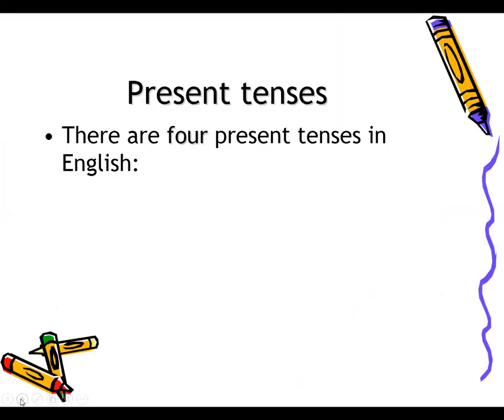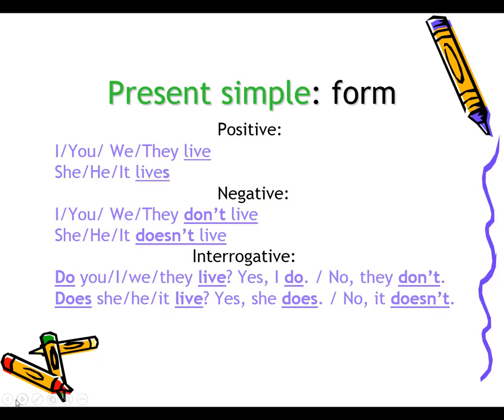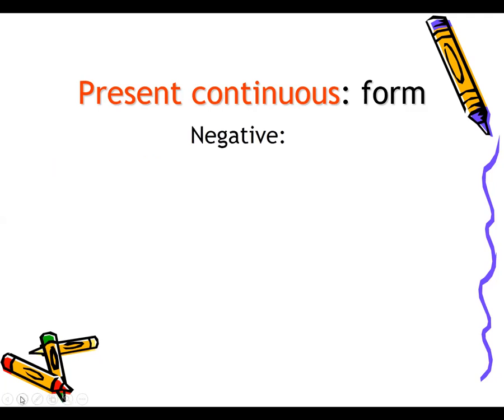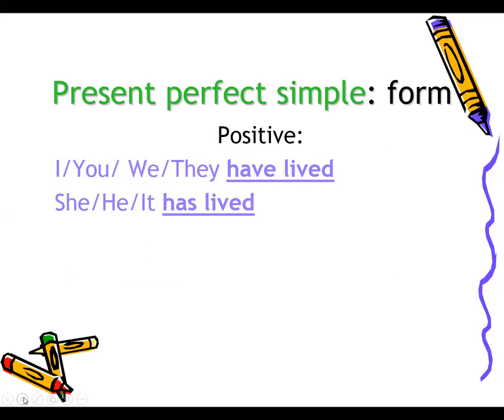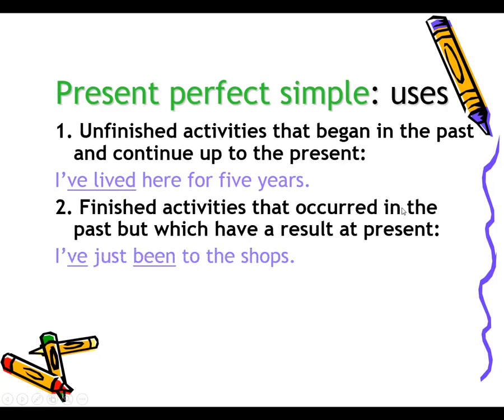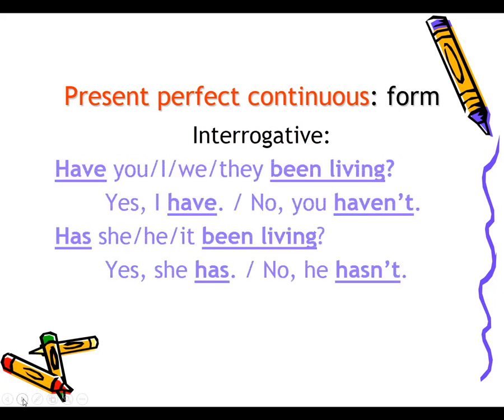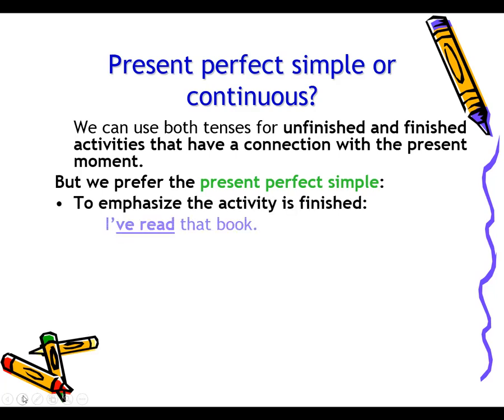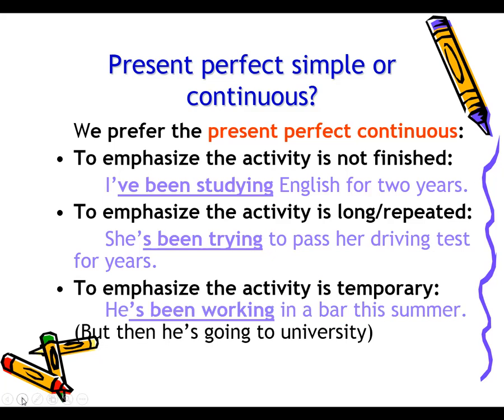Present tenses Simple Present Present Continuous # Present Perfect Present Perfect Continuous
This video will focus on all the types of Present tenses, i.e.
Present Continuous
Present Perfect